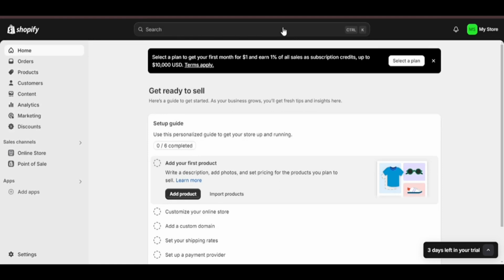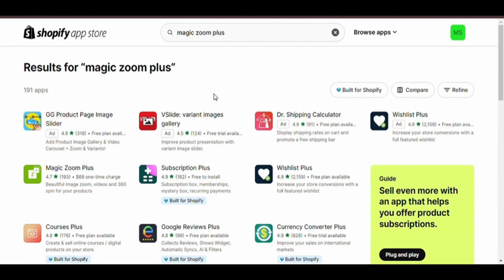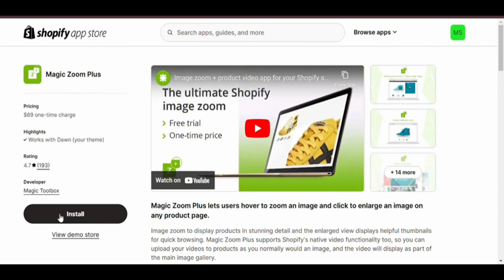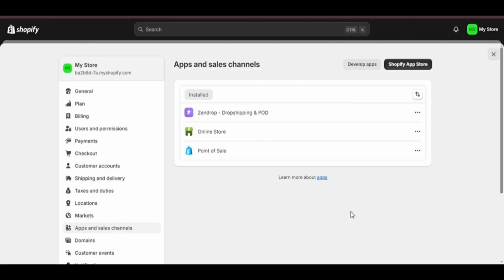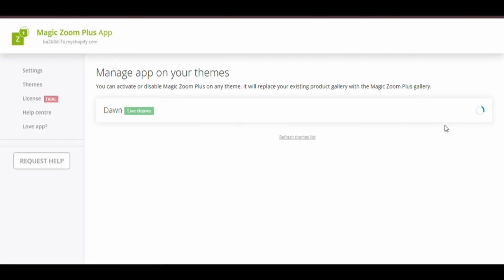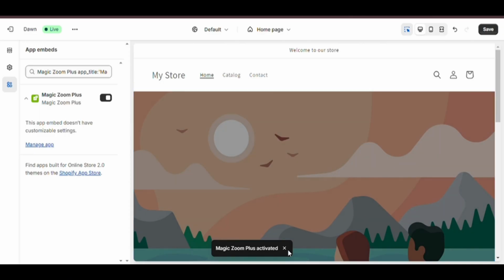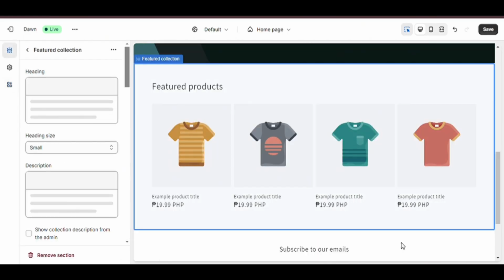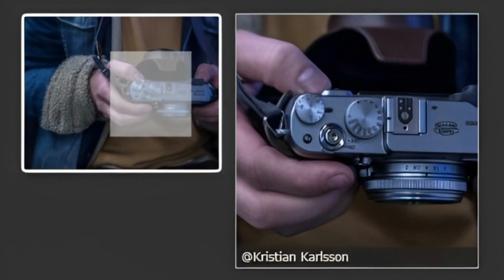How To Zoom In Image On Hover In Shopify - 2025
How To Zoom In Image On Hover In Shopify

Learn how to zoom in on images when hovered over in your Shopify store with this easy-to-follow guide. Discover the steps to add a hover zoom effect to your product images, enhancing the shopping experience for your customers. This tutorial will walk you through the process of implementing hover zoom features, changing images on hover, and ensuring that your product images are displayed attractively. Whether you're looking to improve your store’s visual appeal or boost user engagement, this guide will help you achieve a polished, interactive look for your Shopify store.